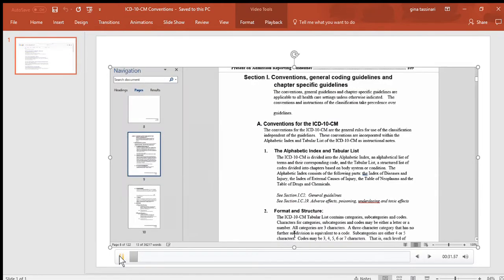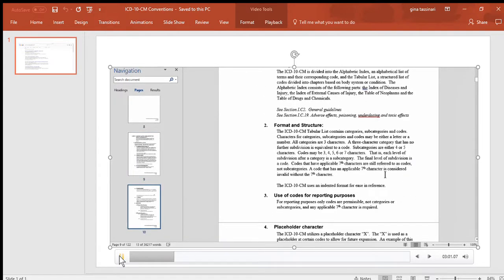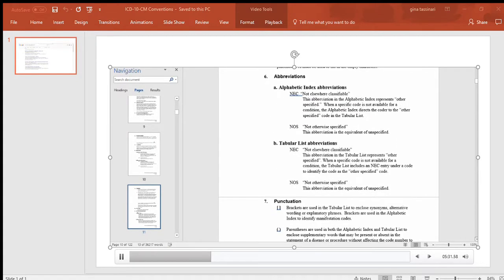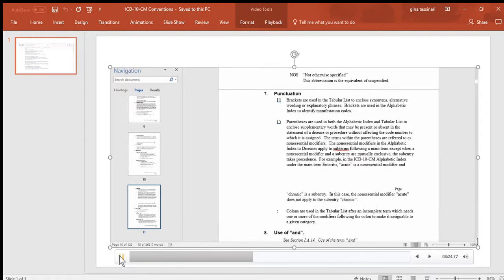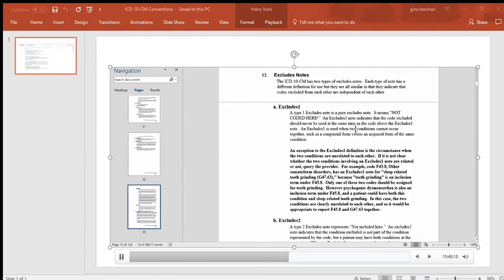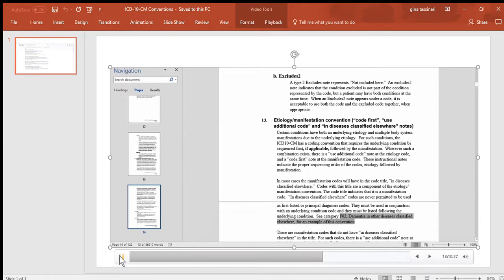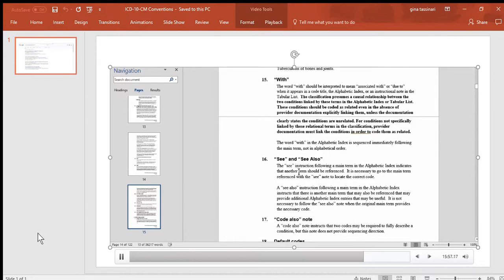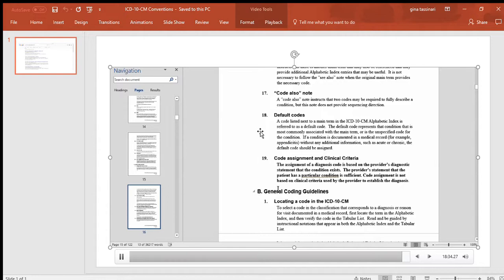ICD 10 CM Conventions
This video covers the conventions of the ICD-10-CM manual